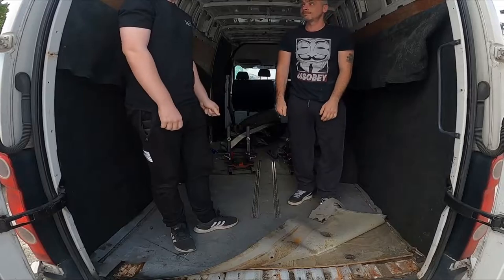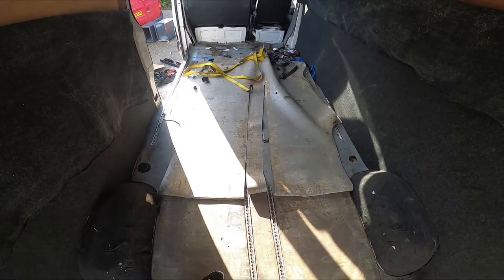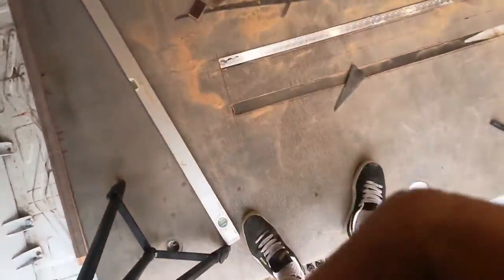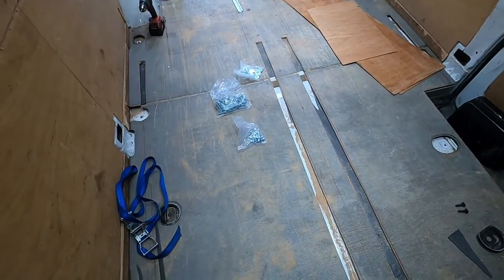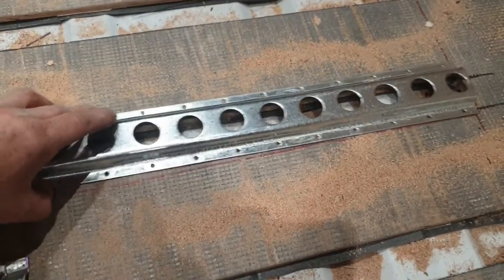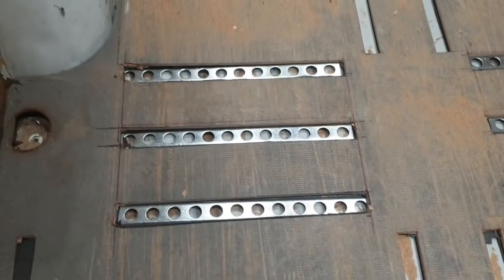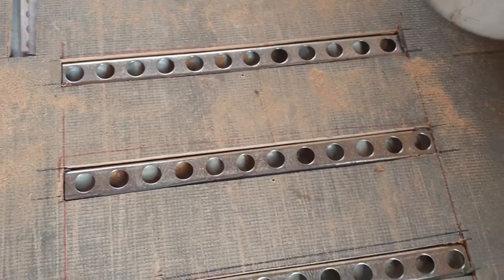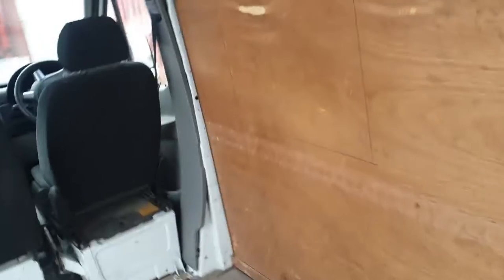Building The UK's Best Motorcycle delivery vehicle Part 2 Floor fixings, Chocks and Boarding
The second part of our Ultimate Motorcycle Transport van build after our disaster with a total loss fire on our previous van.
We fit the adjustable tracking in the floor and chocks.

for diagnostic and service work.

Song: JPB - High (feat. Aleesia) [NCS10 Release]

00:00 Introduction
00:10 lifting non slip
03:35 cutting floor
05:28 wall boards
12:14 fitting rails
18:40 fitting chocks
23:20 test load bikes